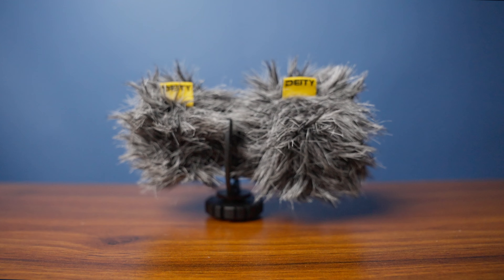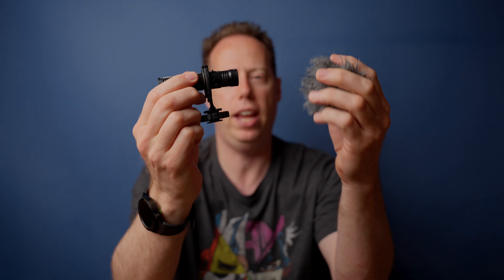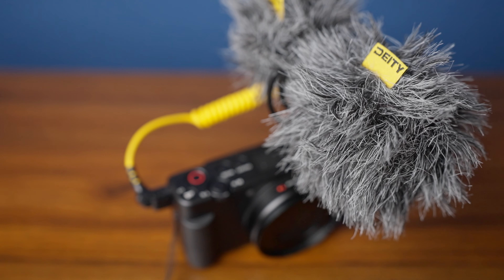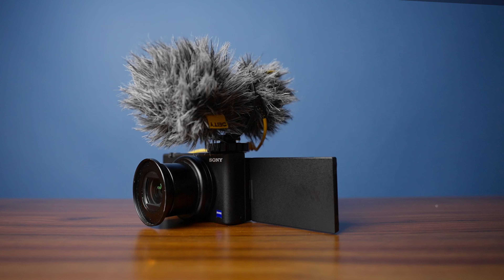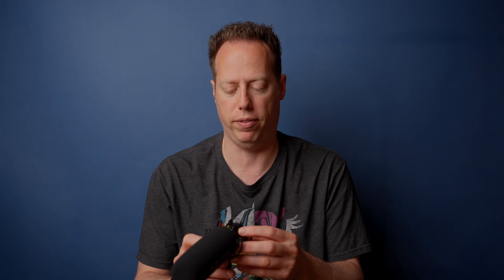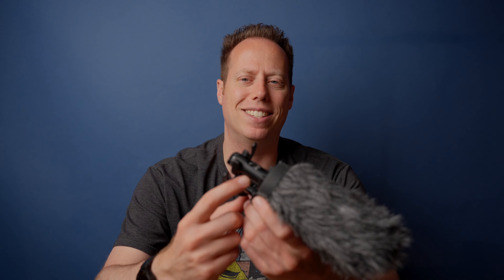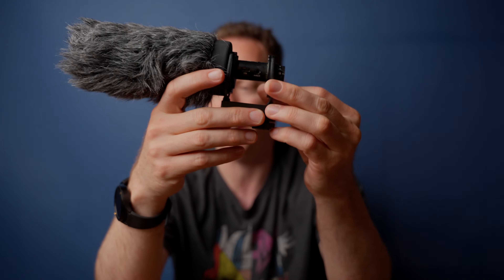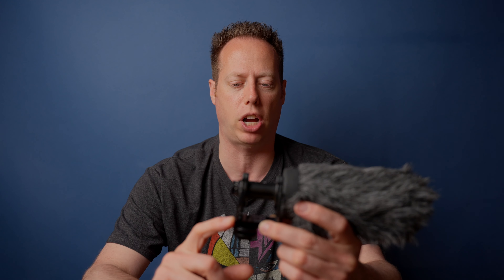Top Vlogging Microphone 2022 - Deity D3 Pro vs Deity D4 Duo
Top Vlogging Microphone 2022 - Deity D3 Pro vs Deity D4 Duo.  Are you looking for the Top Vlogging Microphone 2022?  In this video, I am going to give you my review and comparison of the Top Vlogging Microphone 2022 - Deity D3 Pro vs Deity D4 Duo.

I have been using both the Deity D3 Pro and Deity D4 Duo as main vlogging microphones for over a year.  Both of these microphones do an amazing job with superior audio quality but which Deity microphone is my go to for vlogging.  In this video, I am going to give you my go to vlogging microphone in 2022, Deity D3 Pro vs Deity D4 Duo.

On my channel I review Sony Cameras, Lenses, and Accessories you need to make a great YouTube video.

I am so excited to be presenting my video, Top Vlogging Microphone 2022 - Deity D3 Pro vs Deity D4 Duo.  If interested in picking up any of the products discussed in this video, please use the links further down in the description.

-- PRODUCTS TALKED ABOUT OR USED TO MAKE THIS VIDEO --
Deity D3 Professional Microphone
Deity D4 Duo Microphone

Sony a7iv Full Frame Camera
Sony 35mm f1.4 GM Lens
Godox VL200 LED Video Light
Ninja V+ 5” Video Monitor and Recorder

My Favorite Client Work Camera Bag
My Favorite Everyday/Vlogging Camera Bag